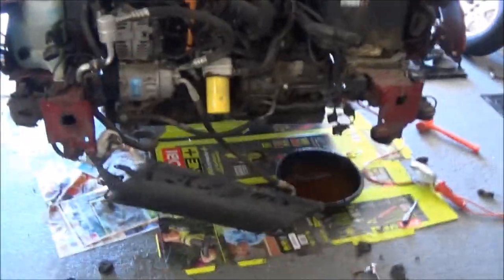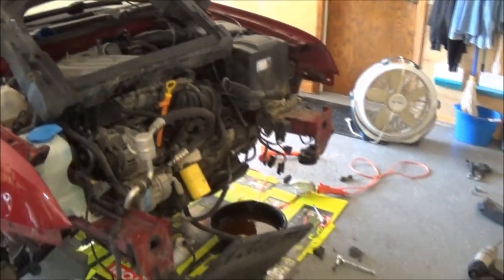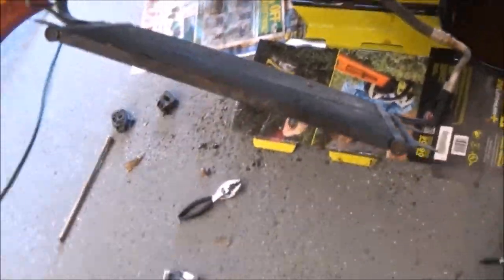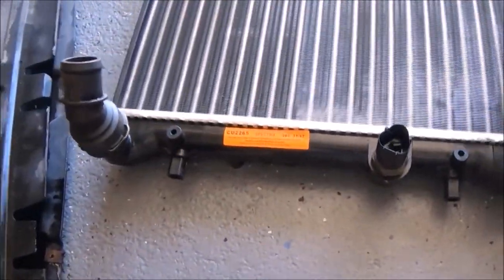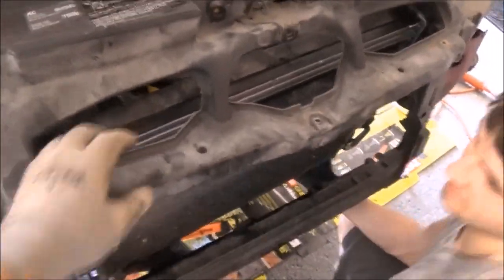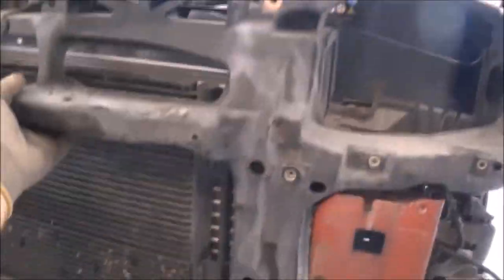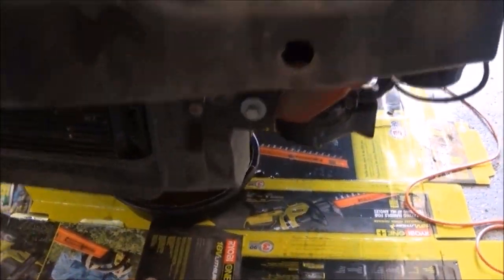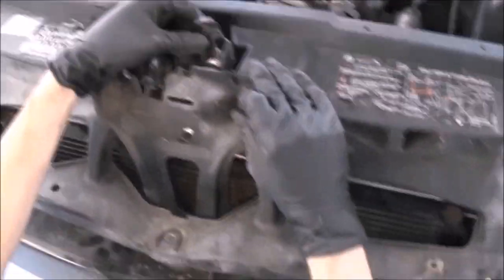Replace Radiator 2004 VW Jetta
More work than expected I started filming after removal. This video will show you what you're in for. You get a good look at what we did as we install the new radiator. Not a tutorial video telling you how to do it. Just shows what we did.